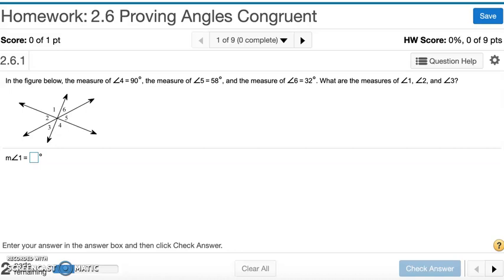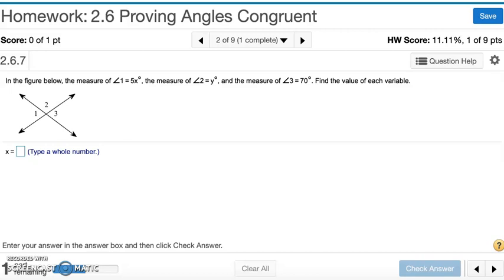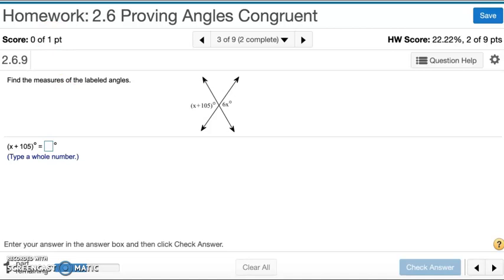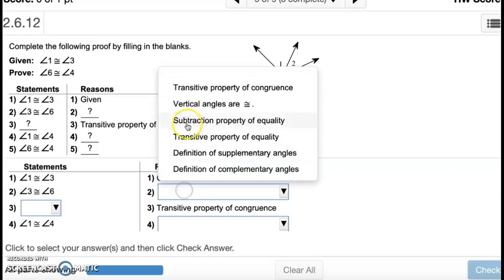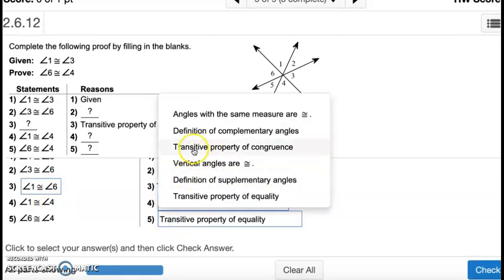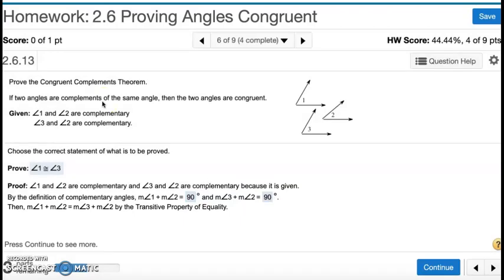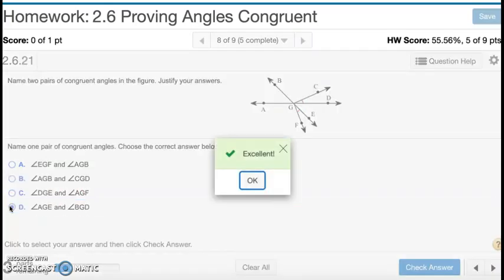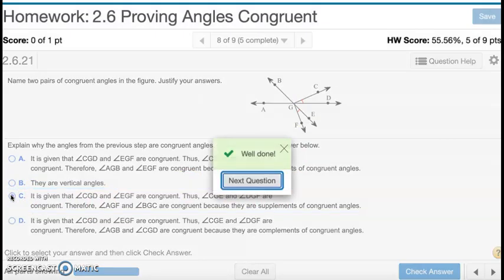Geometry 2-6 Proving Angles Congruent MathXL